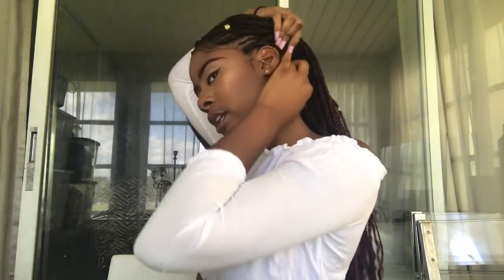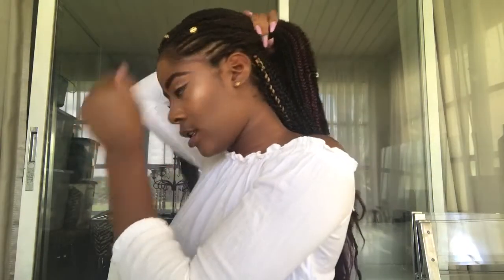5 EASY BOX BRAIDS/FULANI BRAIDS HAIRSTYLES (QUICK & EASY)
Welcome back guys! This week I decided to show you how I like to style my Fulani/box braids. These styles barely take up to ten minutes.

STYLE #1: 3:49
STYLE #2: 5:26
STYLE #3: 9:22
STYLE #4: 11:57
STYLE #5: 15:11